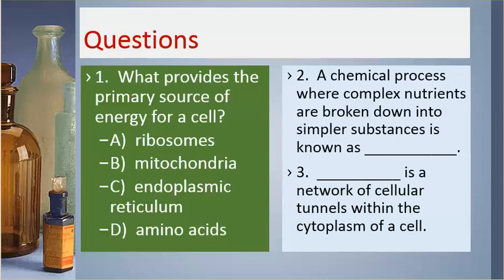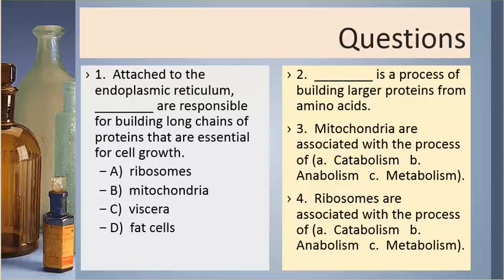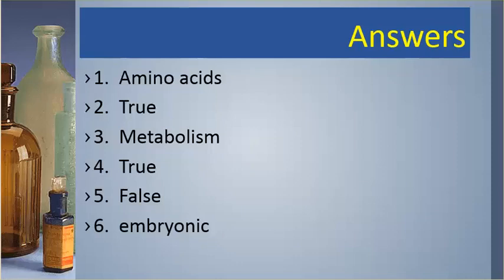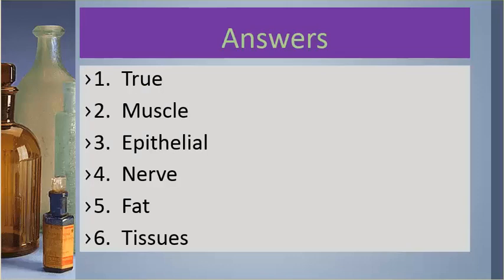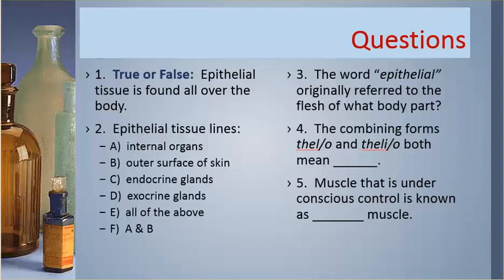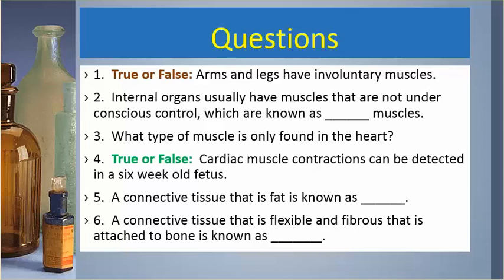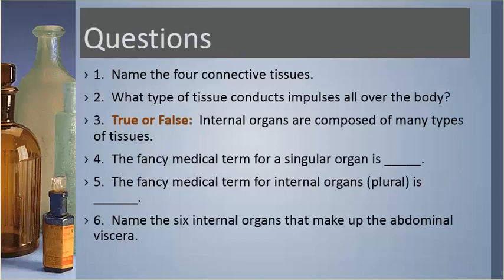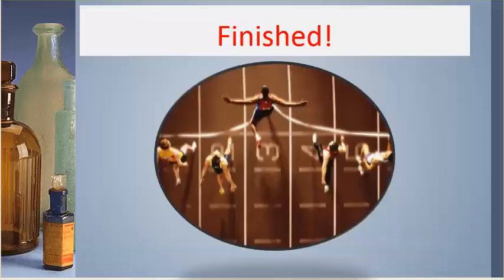Medical Terminology Lesson 9 Quiz